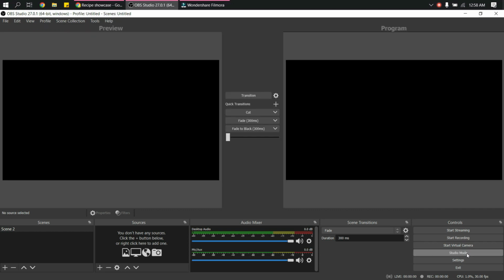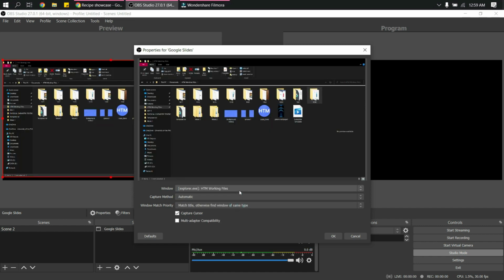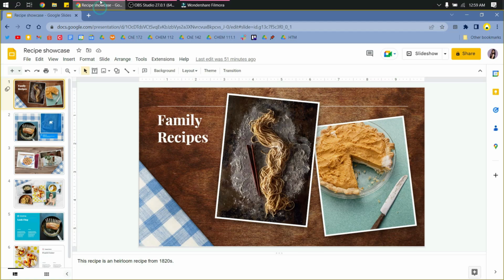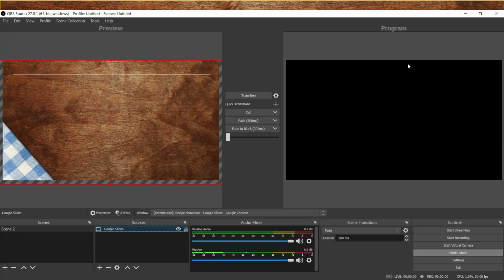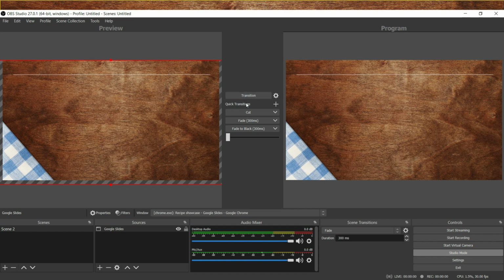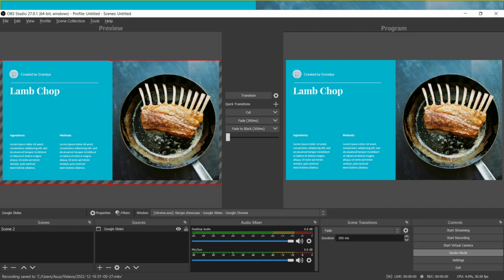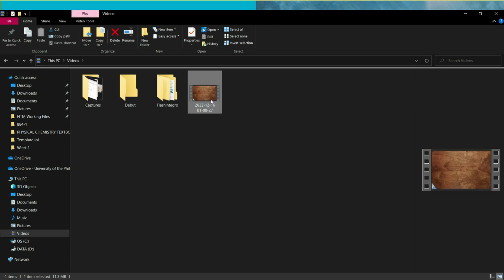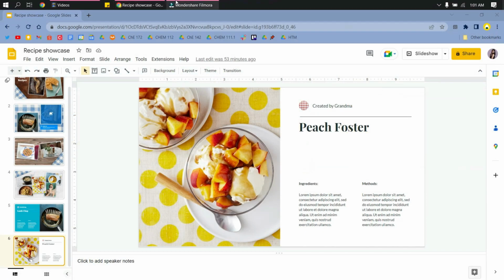How To Record Google Slides Presentation (SIMPLE!)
How To Record Google Slides Presentation. It’s a very easy tutorial, I will explain everything to you step by step.